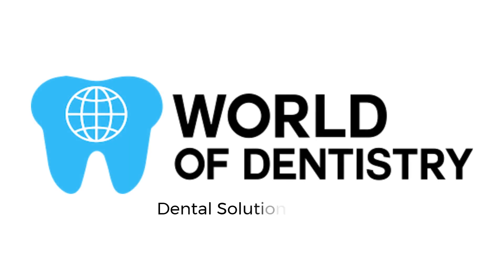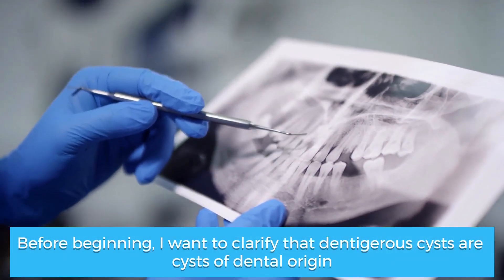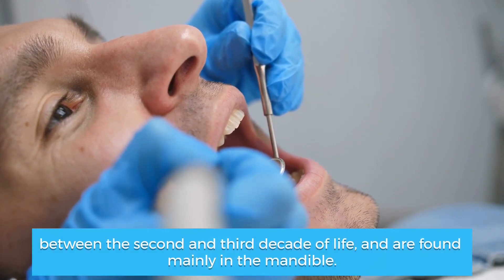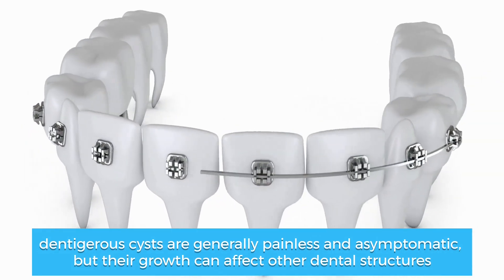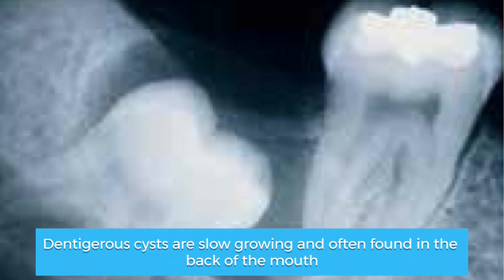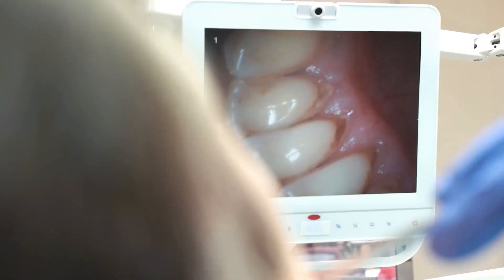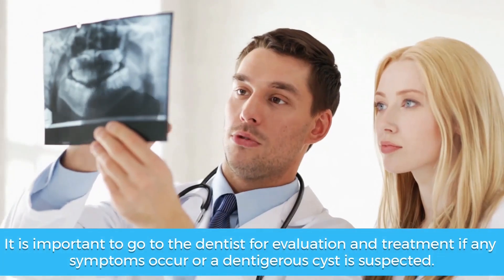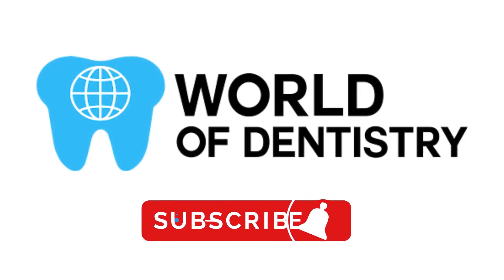What is Dentigerous Cyst? (4 Possible Complications)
Dentigerous cysts, although rare in childhood, can develop around unerupted teeth during adulthood. These benign cysts primarily affect the wisdom teeth and can cause serious damage if left untreated. In this informative video, we explore the causes, symptoms, and treatment options for dentigerous cysts. Learn about the slow growth of these cysts, their association with dental structures, and how they are diagnosed through X-rays. Discover the potential complications that can arise, such as infections, tooth loss, jaw fractures, and even rare tumors. Find out how dentists remove cysts through surgical procedures, including marsupialization, and the importance of regular dental check-ups for early detection. Watch this video to gain a comprehensive understanding of dentigerous cysts and how they can impact your oral health and quality of life.